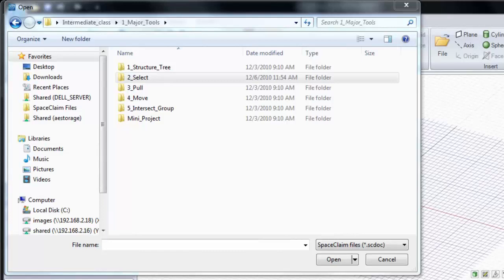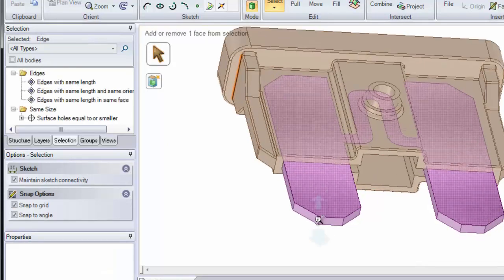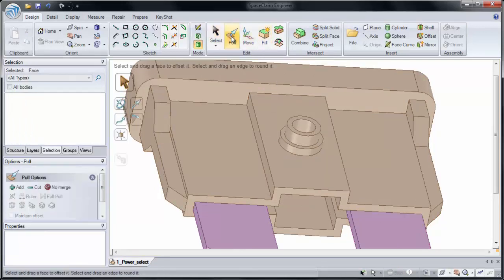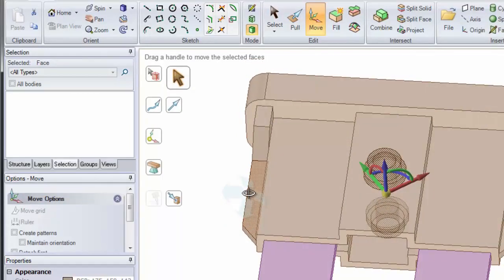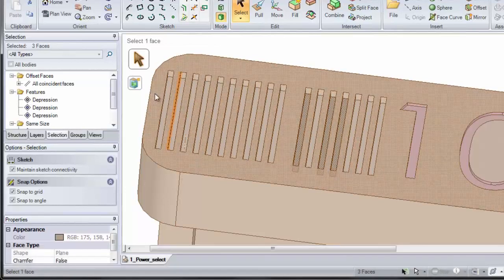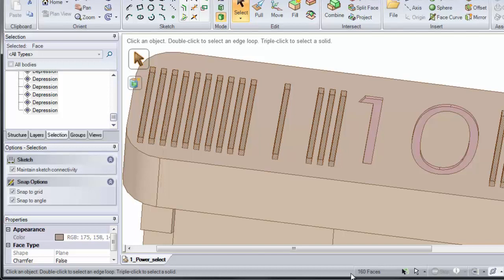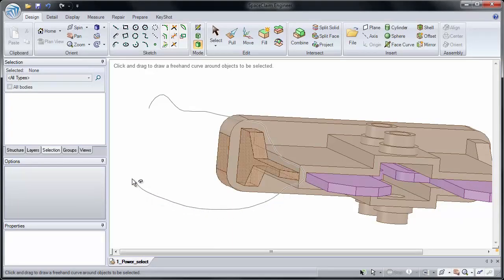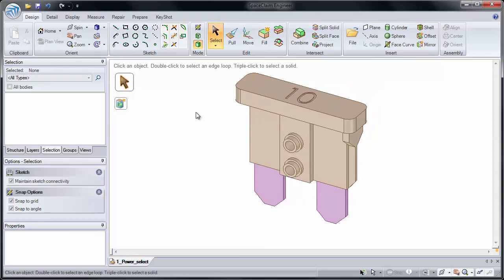SpaceClaim Tutorial Advanced Selection